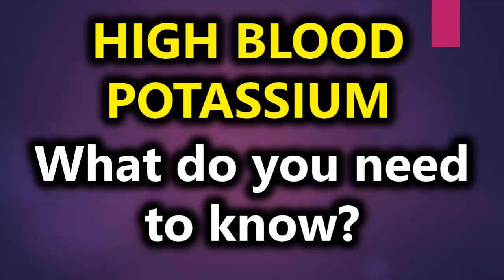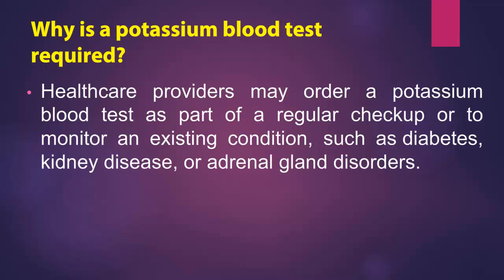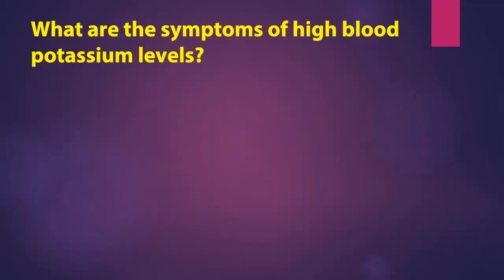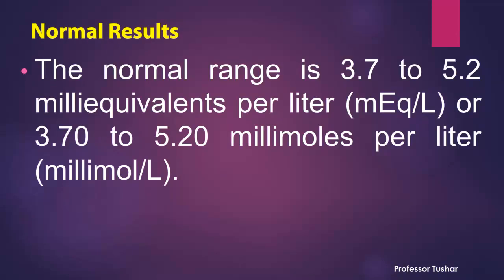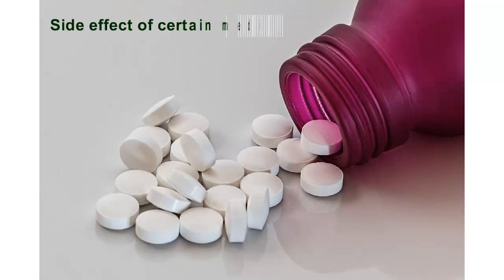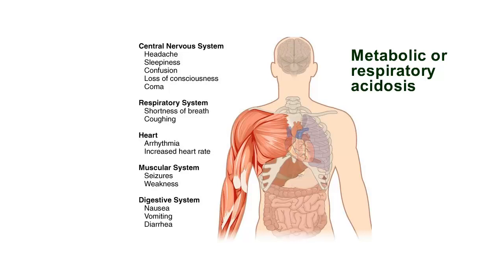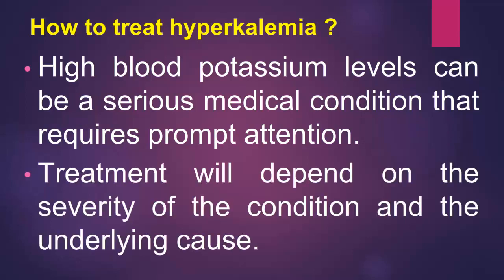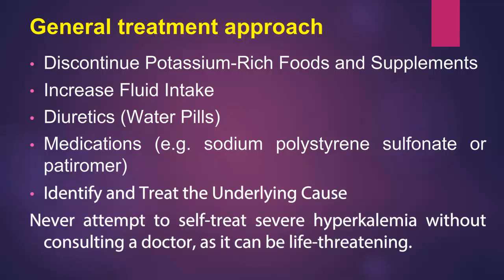High blood potassium level | Hyperkalemia | High potassium in blood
This video explains the reasons for high potassium levels and its treatment.